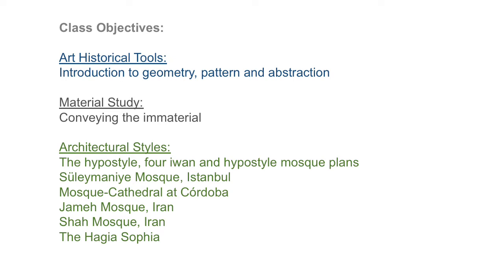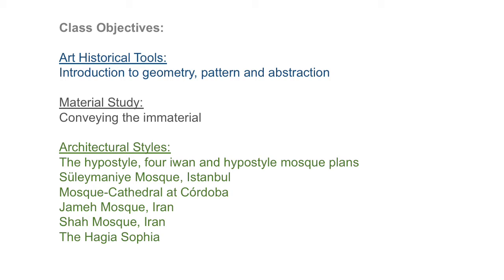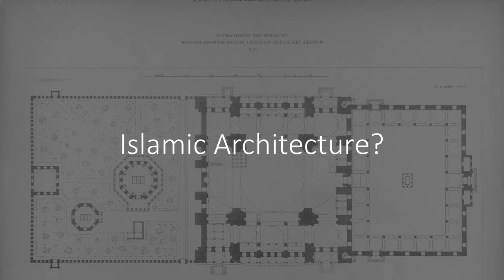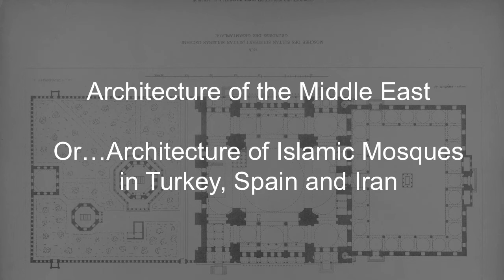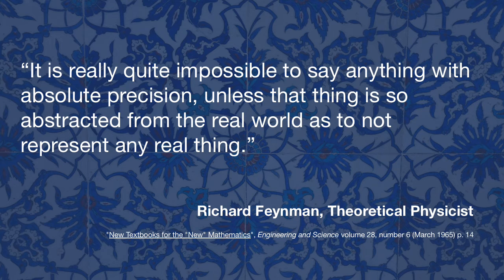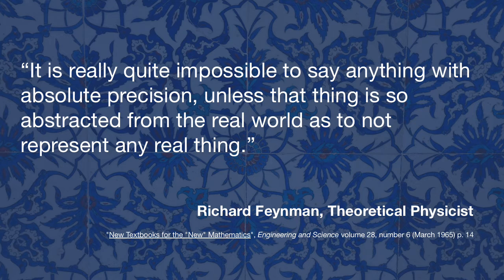ART 105: 10 Geometry Part 1